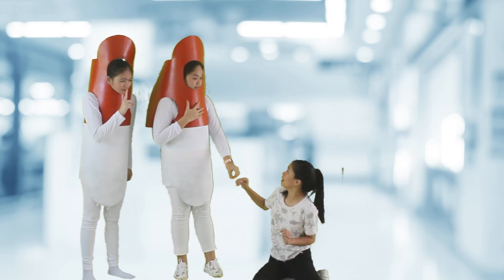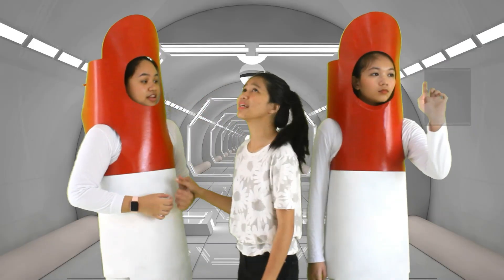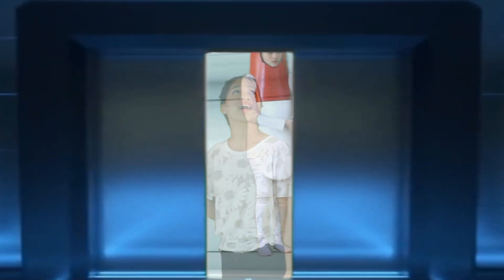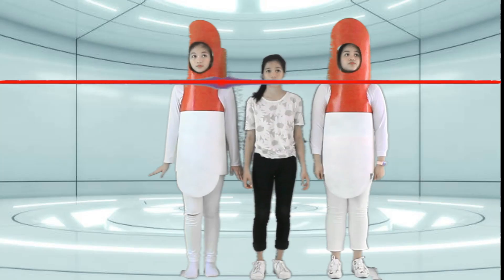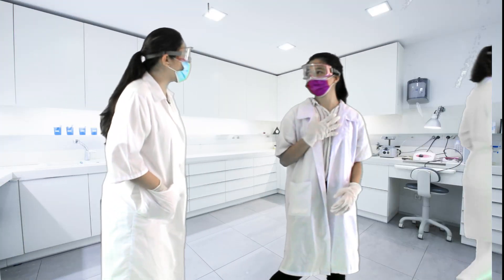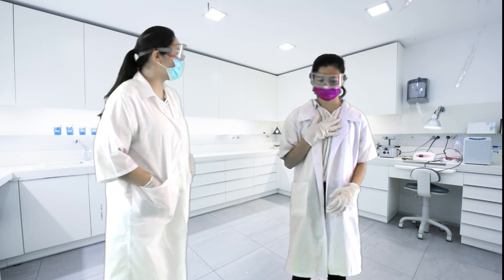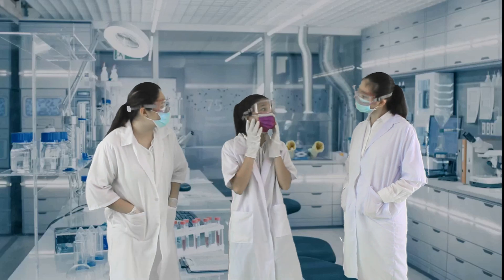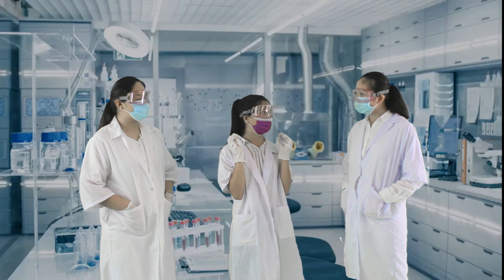ANTIBIOTIC RESISTANCE - ALBAY DIVISION SIYENSIKULA RSTF2021 (MORMS)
Official entry of Marcial O. Rañola Memorial School for the 2021 REGIONAL SCIENCE AND TECHNOLOGY FAIR (RSTF) SIYENSIKULA

Ma. Winona Olandiz
Cielo Karla Apurado
Yma Marie Gonzales

Coach: Wendelie R. Ranera
Co-coach: Karen S. Legson

Marcial O. Rañola Memorial School
San Francisco, Guinobatan, Albay
Division of Albay
Region V